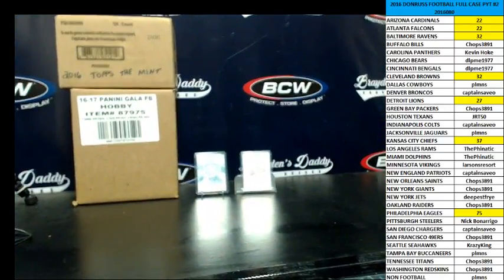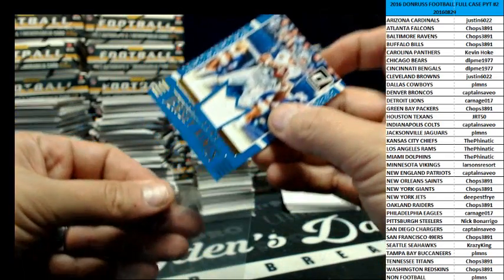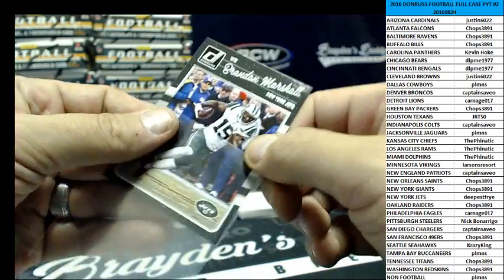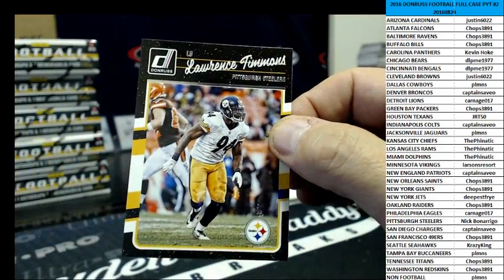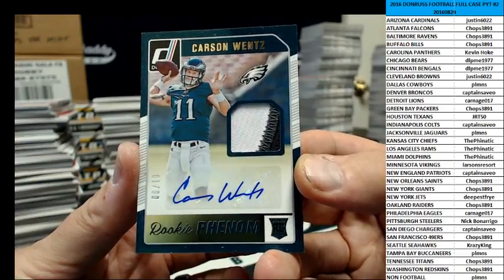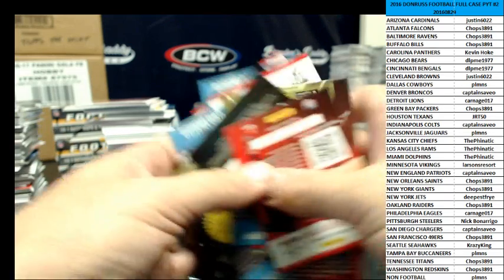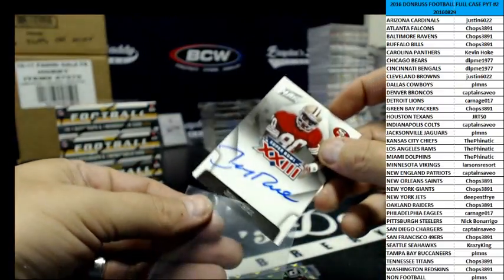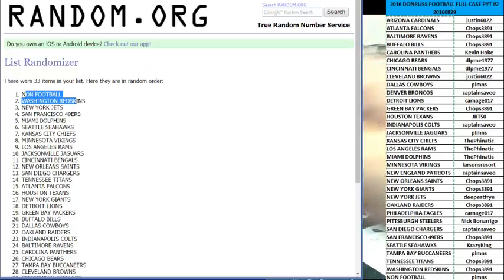2016 DONRUSS FOOTBALL FULL CASE PYT #2 & FILLER AUGUST 29, 2016